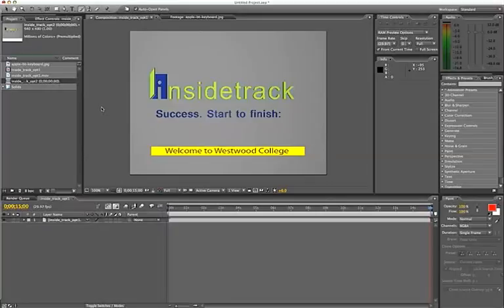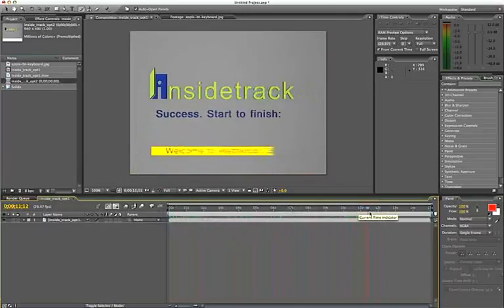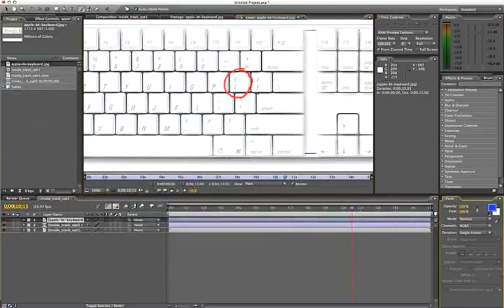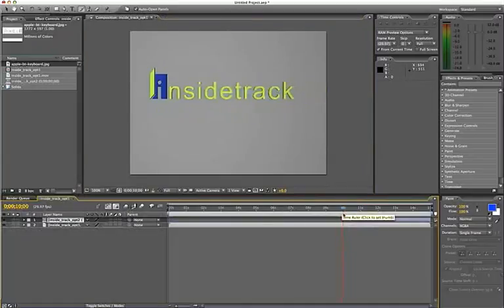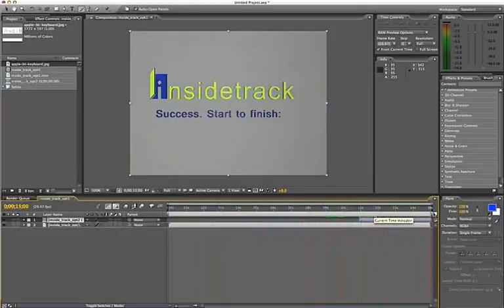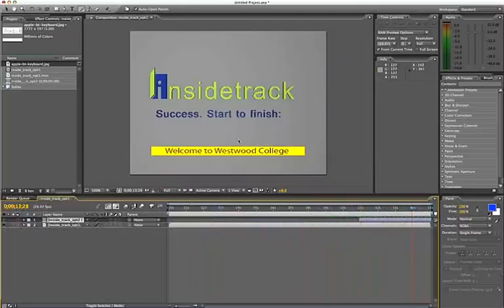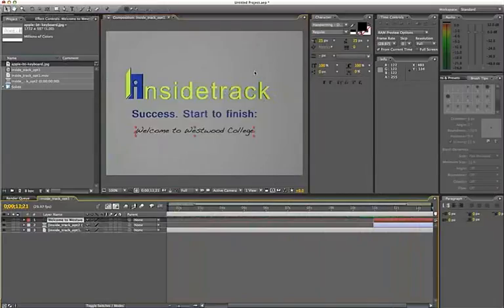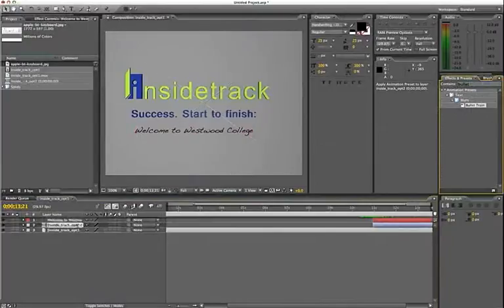After Effects Text Animation